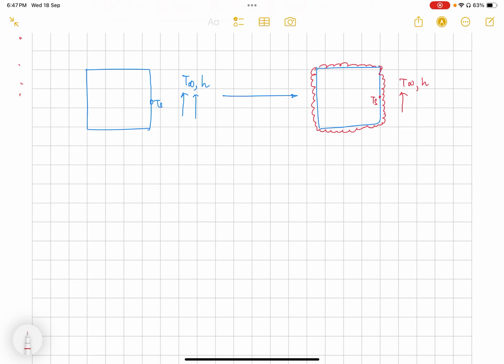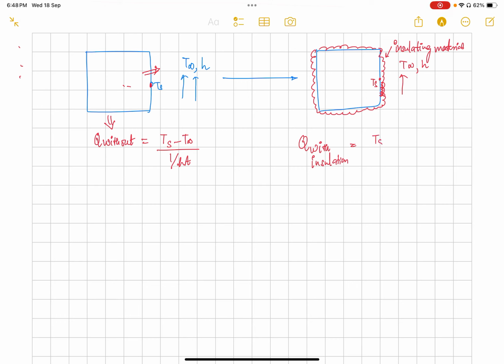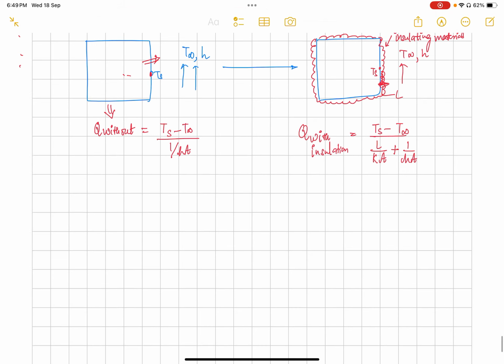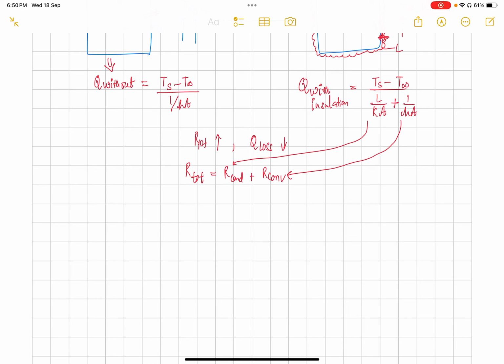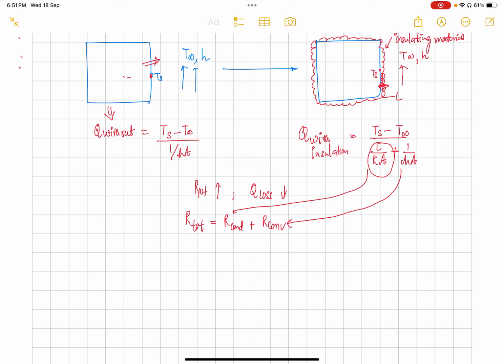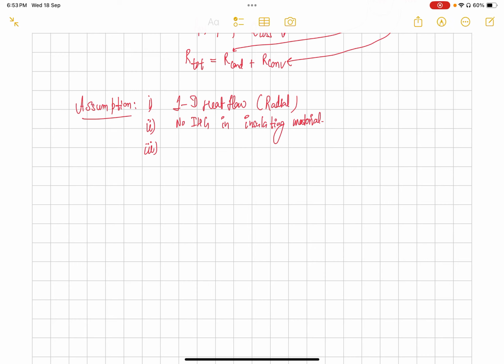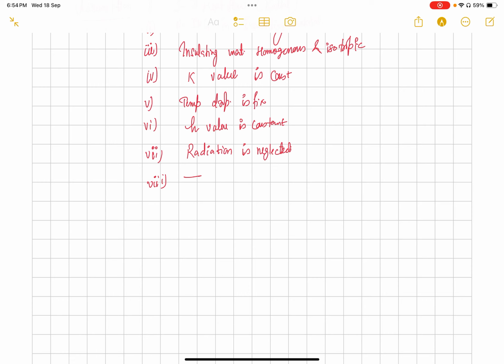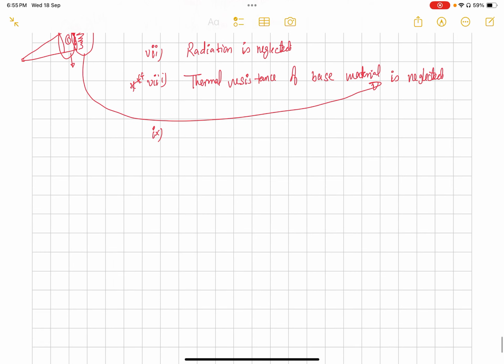11.) Introduction to critical thickness of insulation.